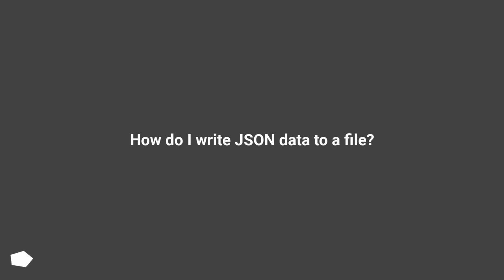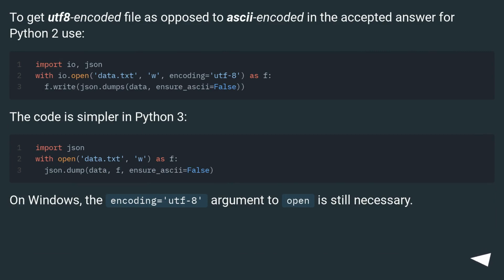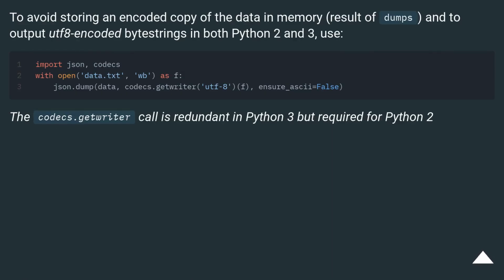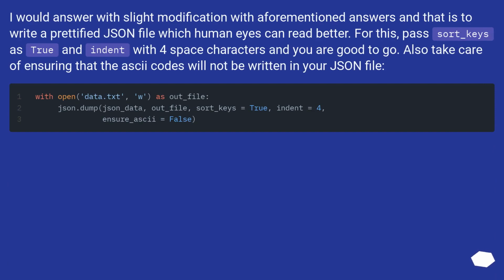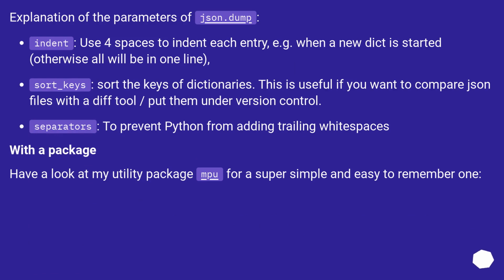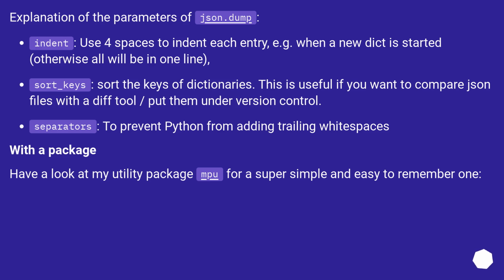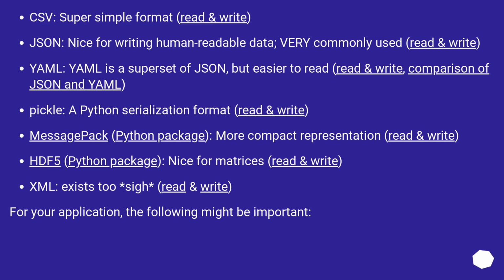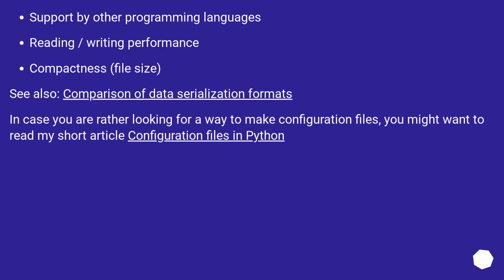How do I write JSON data to a file?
Chapters
00:00 Question
00:25 Accepted answer (Score 2880)
00:59 Answer 2 (Score 311)
02:40 Answer 3 (Score 187)
03:16 Answer 4 (Score 129)
06:25 Thank you